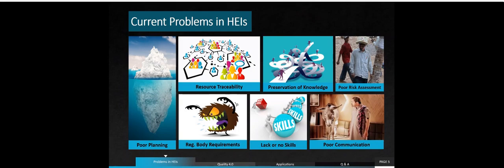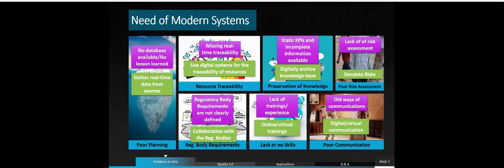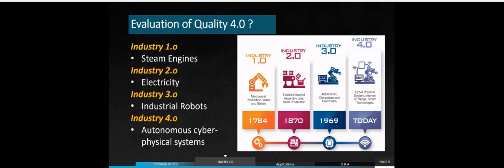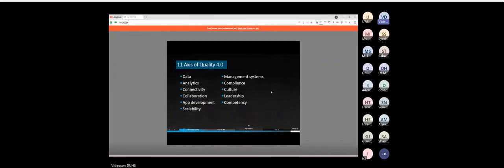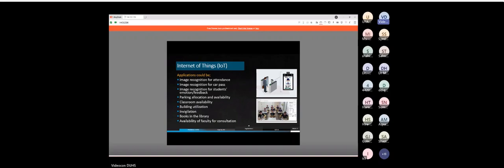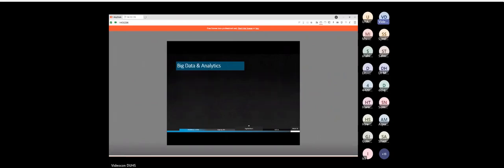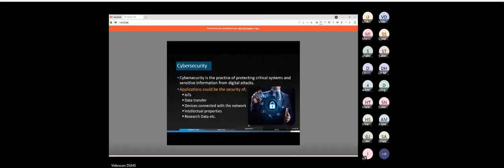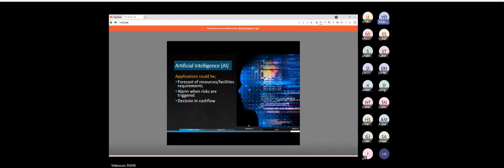Problem in Higher Education Institutions (HEIs) and their solution